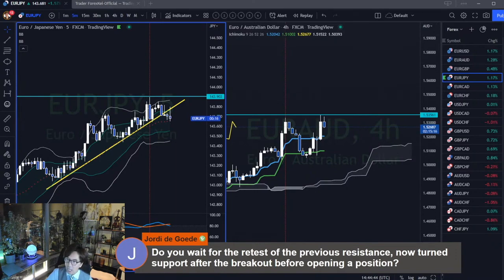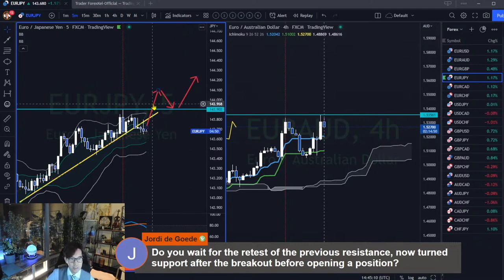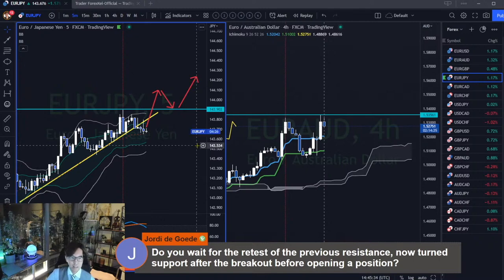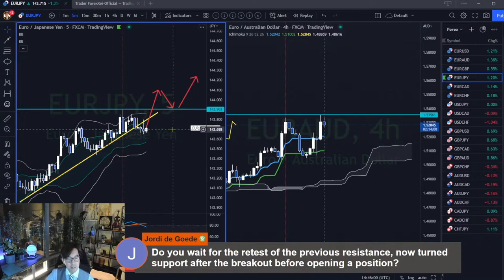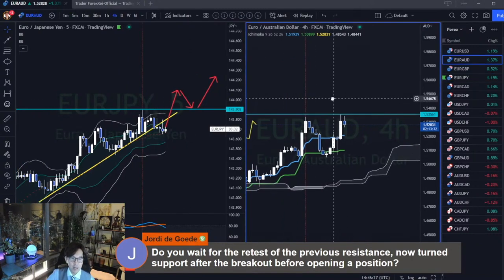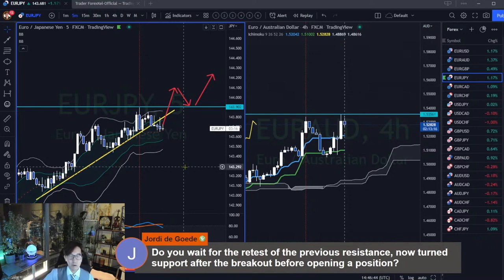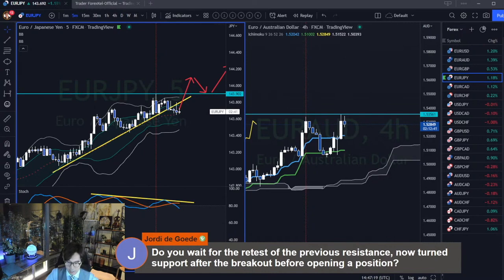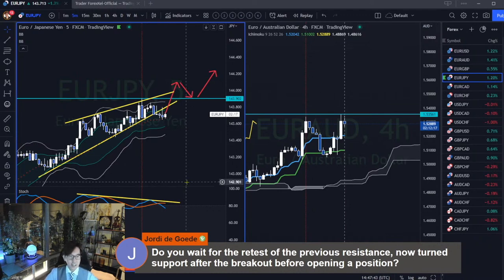Can you trust the textbook breakout patterns? / 14 Oct 2022